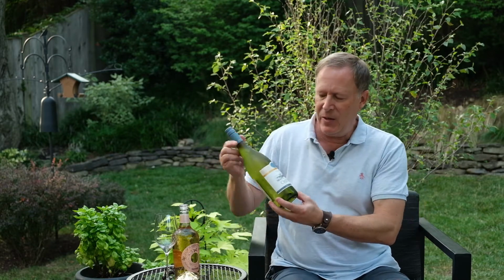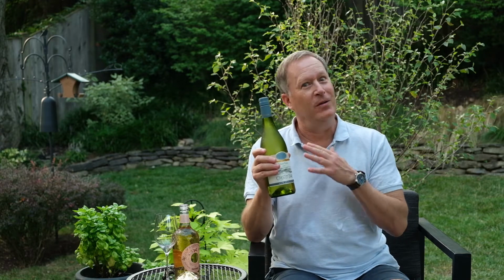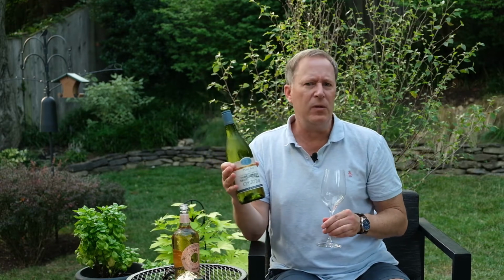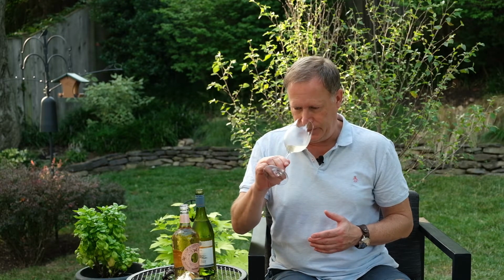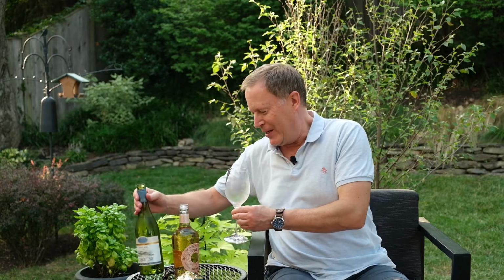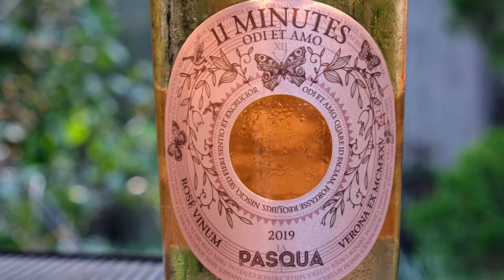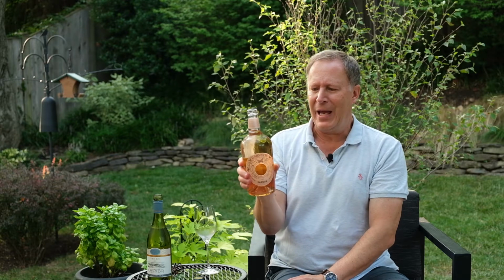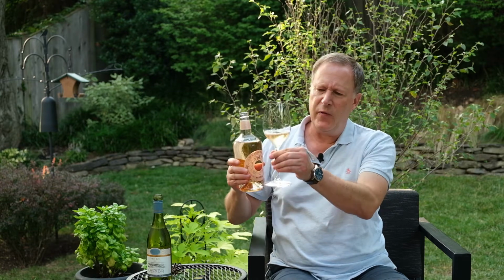Two Refreshing Wines for the Dog Days of Summer 2021!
In this video, I share two delicious, refreshing wines that are perfect to drink on these late summer days or nights.
Wines featured in this episode:

1.  2020 Oyster Bay Pinot Gris.  New Zealand.  Price Range $10-15.  Purchased at Safeway  Suggested food pairings: Pasta dishes with vegetables, seafood, or chicken, light appetizers, and even sushi.

2.  2019 Familia Pasqua 11 Minutes Rose.  Italy.  Price Range $15-20.  Purchased at Safeway.    Suggested food pairings: Most Mediterranean dishes (Greek, Italian, Lebanese, etc.), pasta dishes with vegetables or with grilled chicken or fish.

Catullus is the Roman poet who once lived in the area where the winery is now located.

Intro/Outro Photos (pixabay):
Corks  by Elisha Terada
Grapes by congerdesign
Happiness in Two Glasses by Elle Hughes
White Wine Bottles by Daniel Wanke
Wine with Sprinkler by Skitterphoto
Vineyard in Tuscany by alohamalakhov

Intro and Outro created on Adobe Spark
Logo Creation courtesy of UCraft, ucraft.com